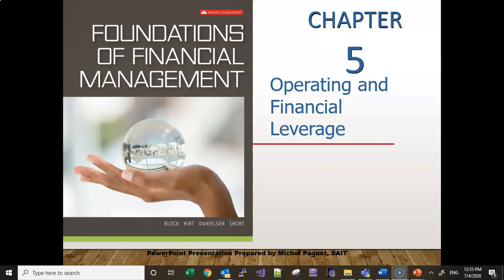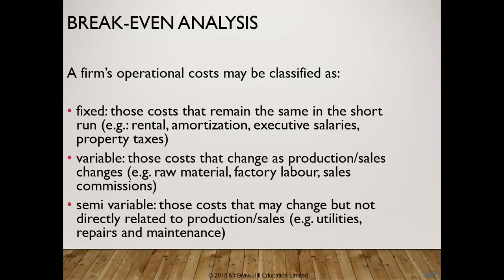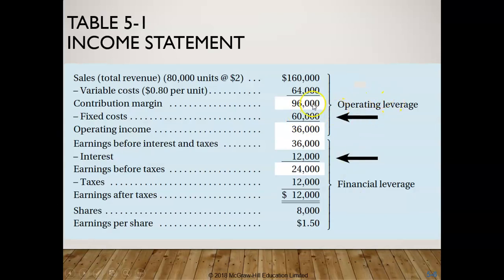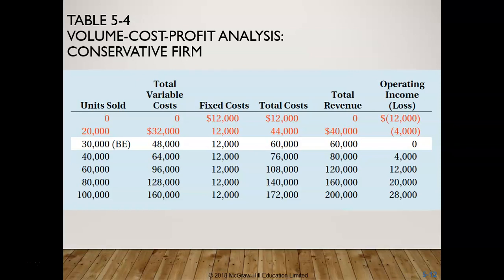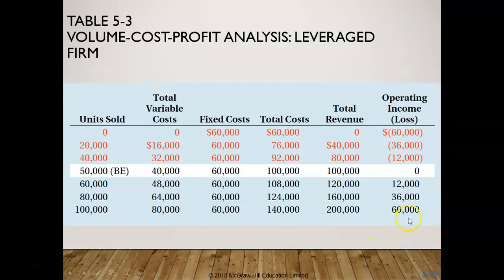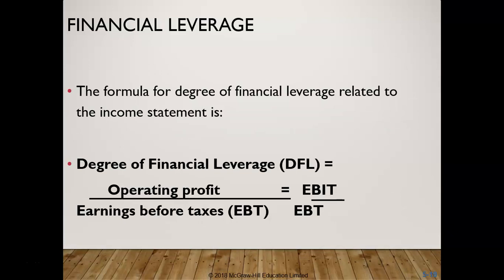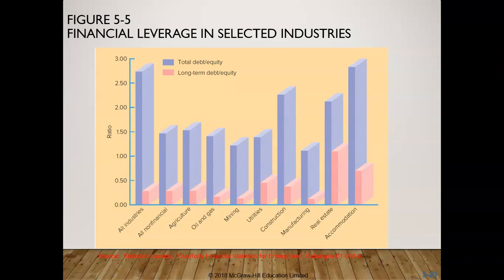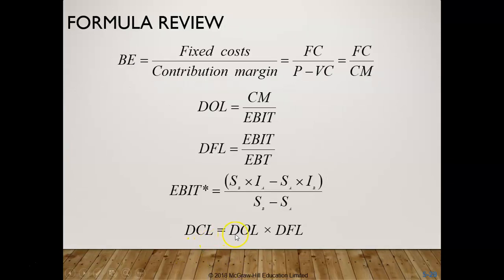Lecture 5 - Operating and Financial Leverage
ACCT74100  - Financial and Managerial Accounting
Conestoga College
Spring 2020